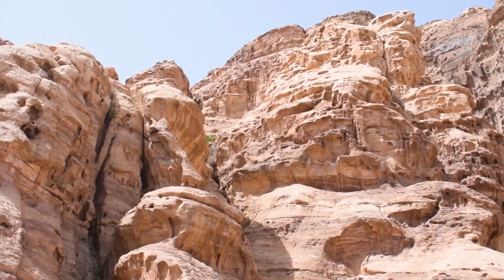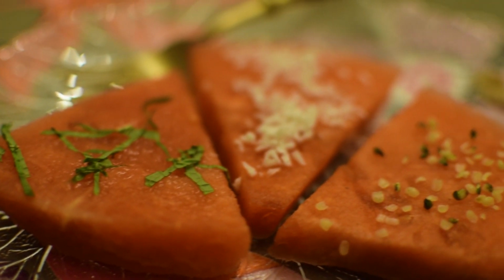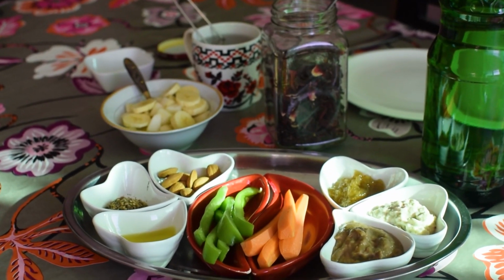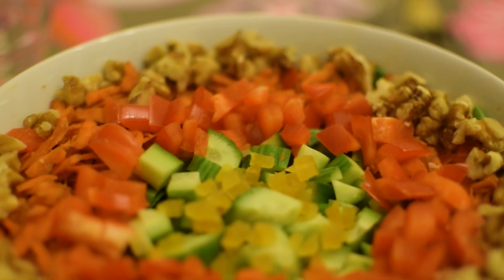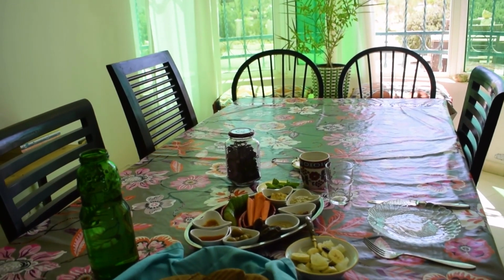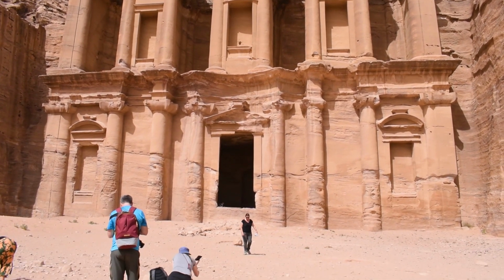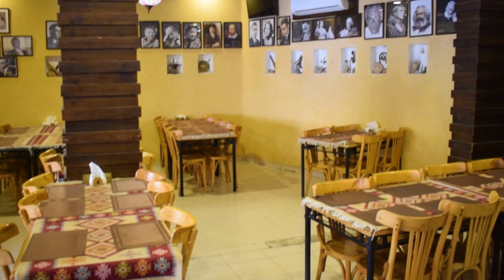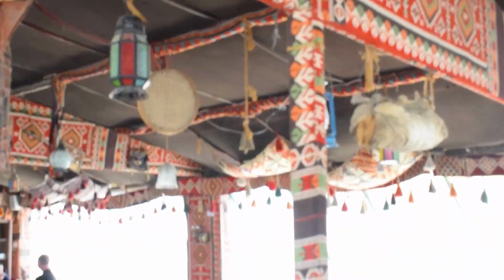Vegetarian Bed & Breakfast In The Middle East! 😍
Welcome to Petra Fig Tree Villa B&B, an all vegetarian bed and breakfast in Petra, Jordan where every meal can be customized to be vegan. I will show you the B&B along with what's it's like to be vegan in Petra.

🎥CHAPTERS🎥
0:00-0:25: Intro
0:25-1:50: Dinner 1
1:50-2:10: Scenery
2:10-3:09: Breakfast 1
3:09-3:29: Scenery
3:29-4:46: Dinner 2
4:46-5:06: Scenery
5:06-5:57: Breakfast 2
5:57-7:18: Vegan Options in Petra Park
7:18-8:20: Red Cave Restaurant
8:20-9:26: My Mom's Recipe Restaurant
9:26-9:38: See you later!

Being vegan in the Middle East, and being vegan in Jordan doesn't have to be complicated. At this vegan friendly hotel in Jordan let's eat some delicious vegan Middle Eastern breakfasts. From falafel, dates, homemade jellies, Middle Eastern olive oil, pita, vegan hummus, pomegranate sauce, eggplant sauce (different than your baba ghanoush 👀), za'atar, tahini, and fruits for breakfast, being vegan in Petra got simpler. And as a vegan in Jordan, it's great to have a vegan friendly hotel to wake up to such delights. And no need to stress about being vegan in Petra because this vegan friendly bed and breakfast got you covered for dinner too! We will have dishes such as vegan Middle Eastern lentil soup, cauliflower soup, salad with walnut and beets, a fruit and veggie salad topped with nuts and a vegan Middle Eastern mustard and date dressing, quinoa and carrots, and fresh fruit such as watermelon topped with fresh herbs and seeds. Being vegan in Jordan and in the Middle East doesn't mean you need to comprise on your diet and ethics. This vegetarian bed and breakfast will even have some yummy dessert such as vegan apple and pear crumble! Mmmmm, being vegan in Petra and being vegan in the Jordan isn't so bad after all!

We will also explore vegan options at Petra and try veggie gallayah (gallaya), eggplant moussaka, okra in tomato broth and almonds, pita, and lots of chai and fresh Jordanian orange and pomegranate juices. If you're a vegan in the Middle East and are planning a trip to Petra, this vegan guide to Petra and part of my vegan guide to Jordan will help you navigate the vegan food scene and also the vegan hotel scene.